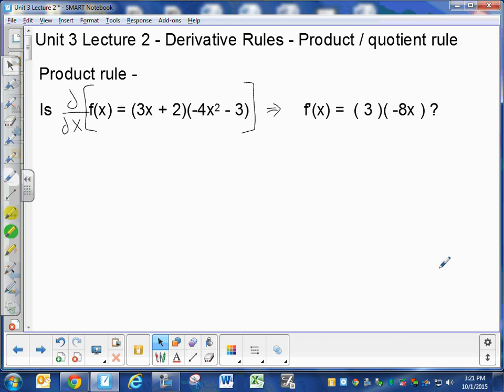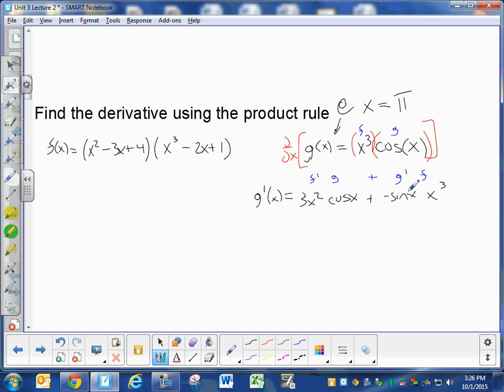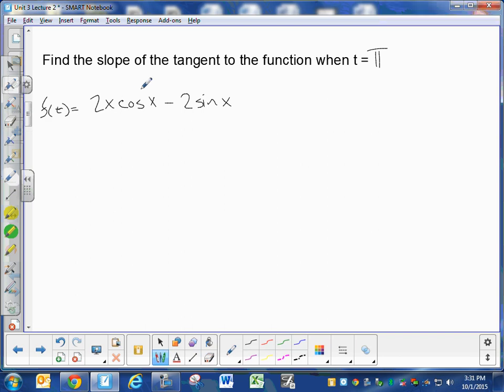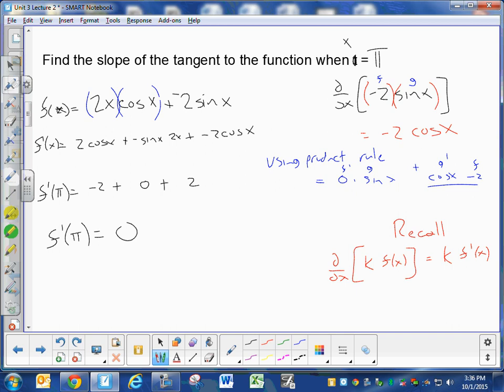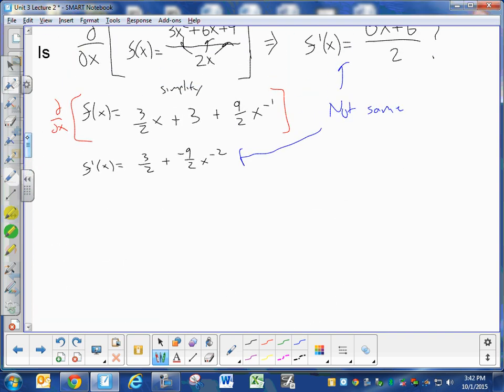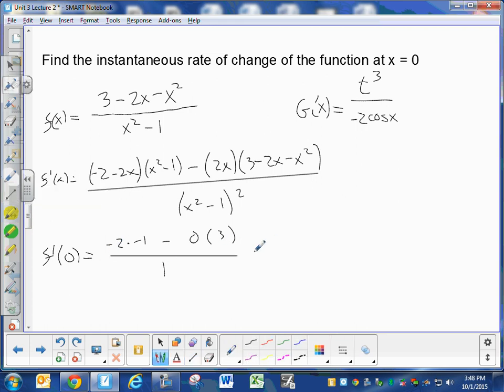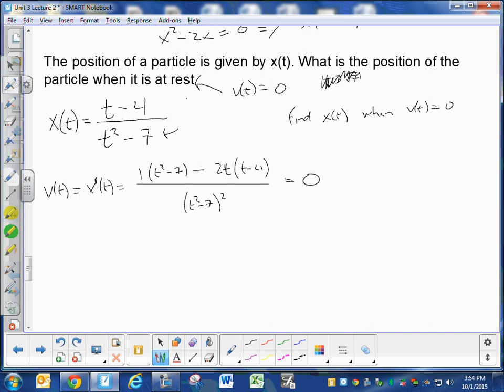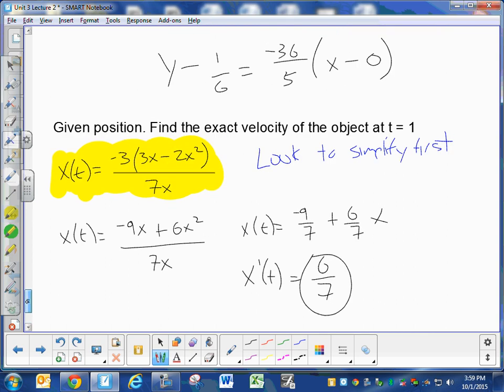Derivative Rules - Product Quotient